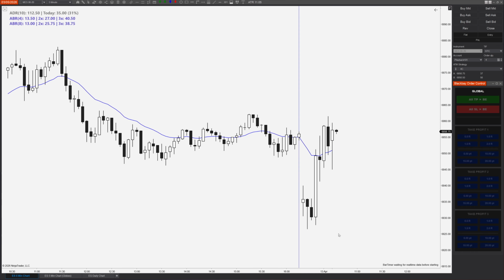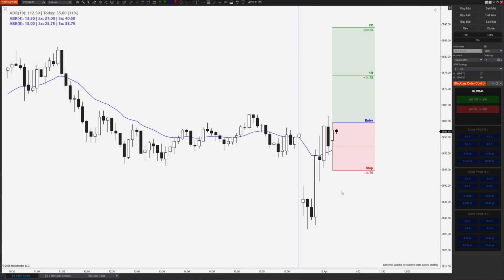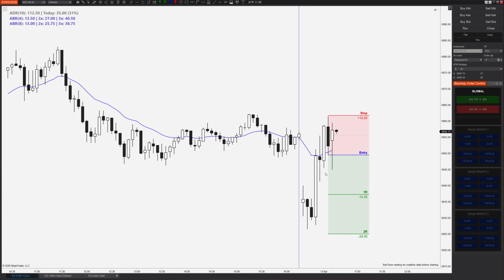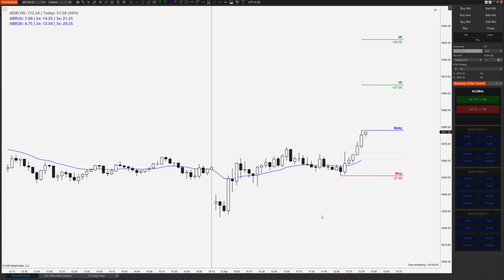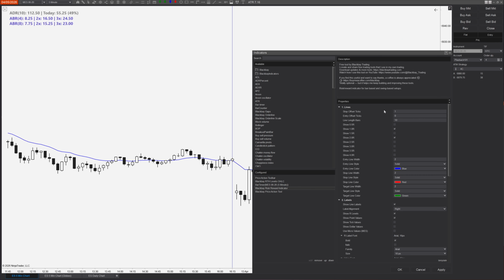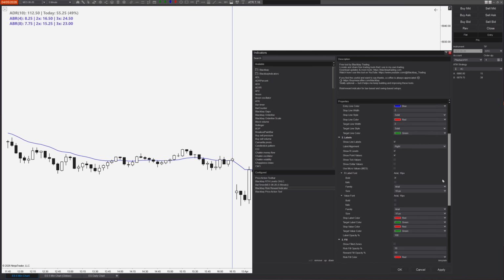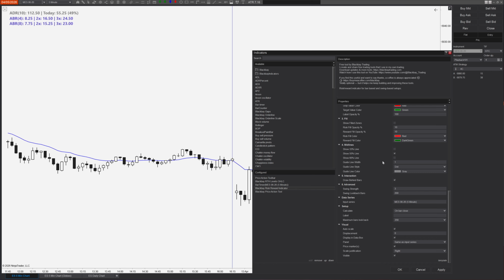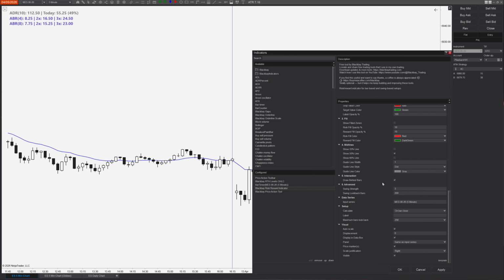Stop Guessing Risk/Reward — Use This Instead (Free NT8 Tool)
In this video, I walk through the Smart Risk/Reward tool I use in my own trading.
It’s a simple NinjaTrader 8 tool that lets you quickly visualize your entry, stop loss, and targets directly on the chart.
No guessing. No manual calculations. Just a fast and clean way to evaluate trades before entering.
I built this for myself to stay consistent with risk and reward, and decided to share it in case others find it useful too.

🔧 What the tool does:
Draws risk/reward levels with one click
Supports full bar, body-based, and swing-based setups
Shows configurable R levels (0.5R, 1R, 2R, etc.)
Can display point values, tick values, and dollar values
Optional fill colors for clear visualization
Works with both ES and MES values

👍 If you find it useful
• A like on the video really helps

📈 About my trading
I trade ES futures using price action, focusing on structure, context, and consistency over time.
This is simply a tool I built to support that process.